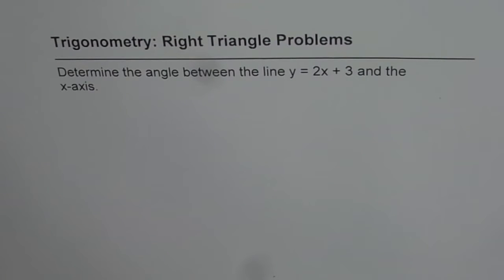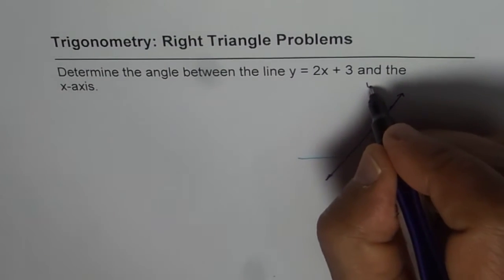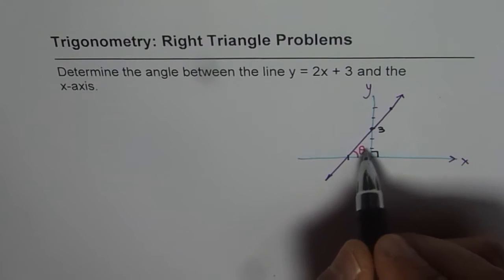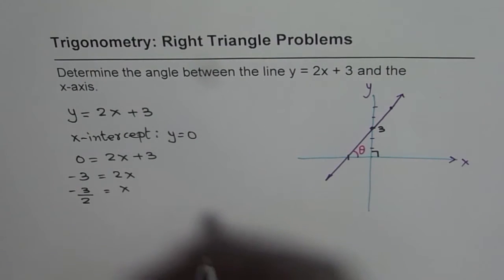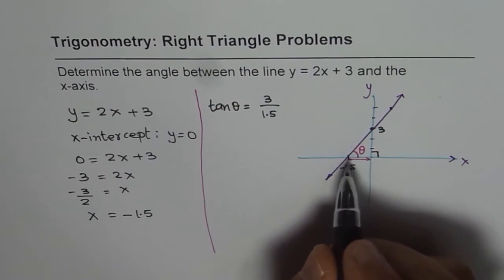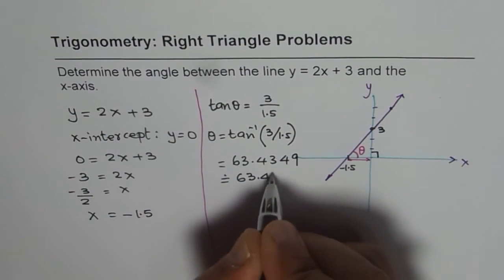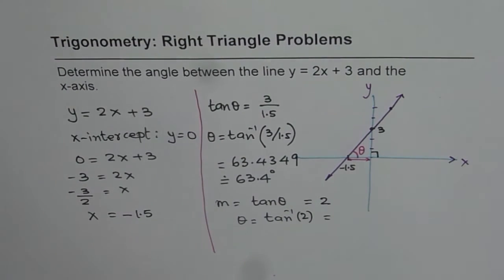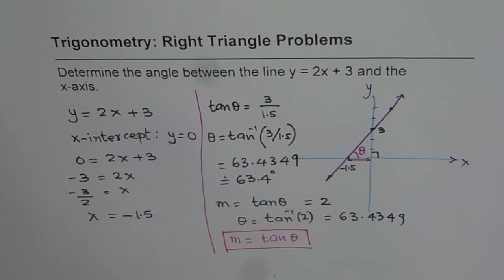How to Find Angle between Line and X Axis